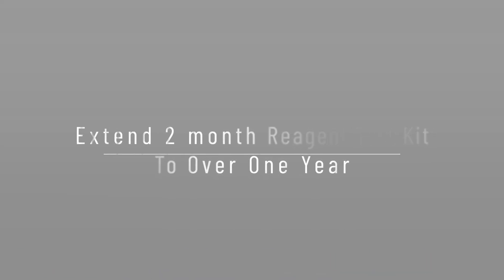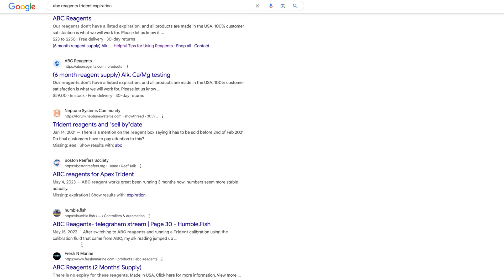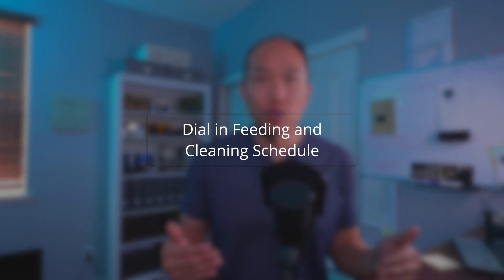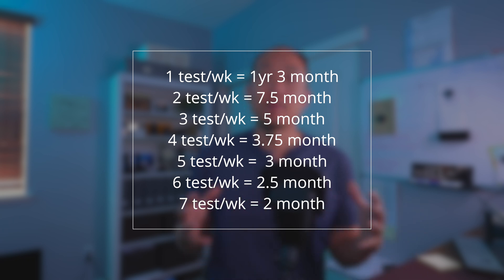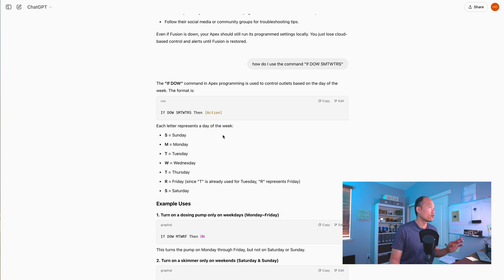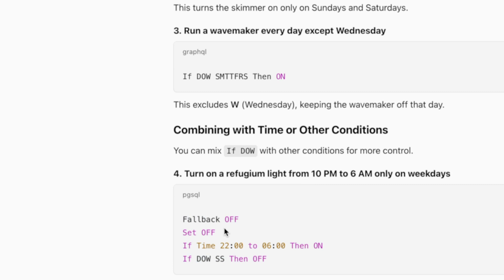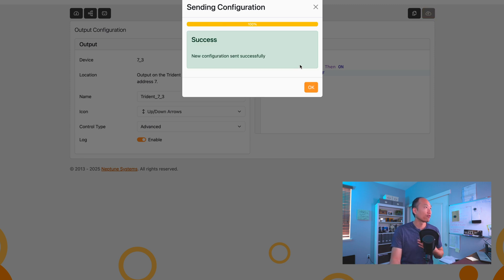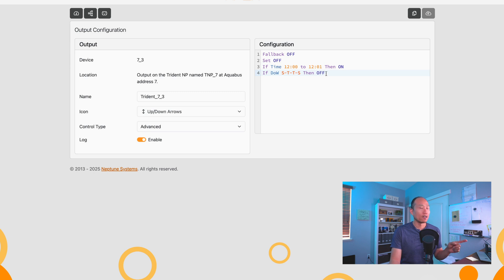Trident NP 2-Month Reagent lasting over a year | ChatGPT Assisted | Update from Previous Video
In this video, I go to in detail how to get testing done by decreasing the test from seven test per week down to one test making the two month reagent last over a year.  In my previous video, I talked about the OSC command and utilizing minutes to extend the testing, but upon thinking about it, it seemed like that wasn't the right approach and further investigation showed that the DOW command was the right approach.  I used ChatGPT to provide the commands needed so that I can test this unit and in testing I did determine that it does work and my graph chart was only logging the test when it was done for the days it was supposed to be tested on.